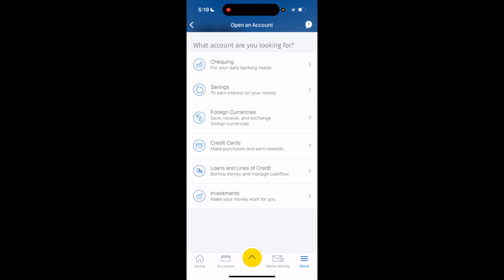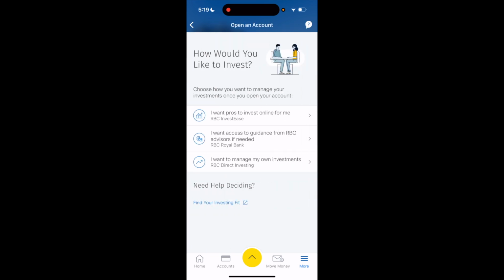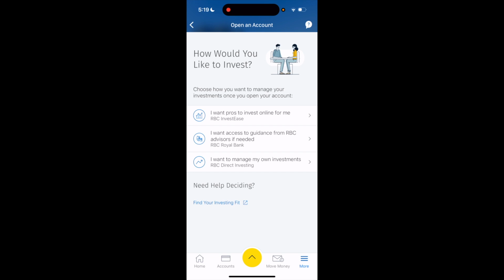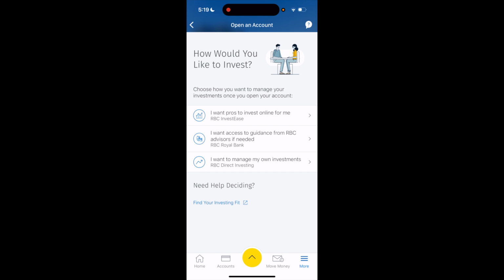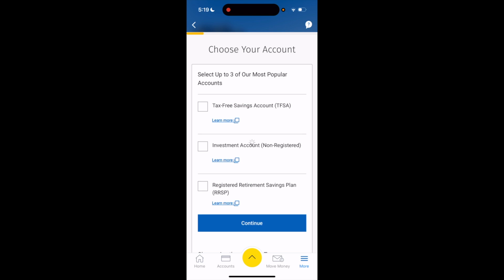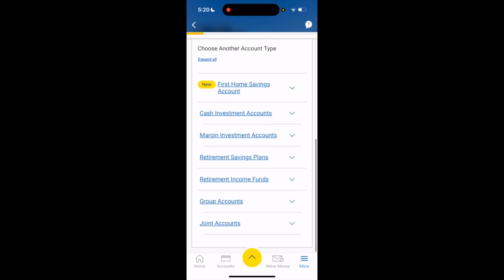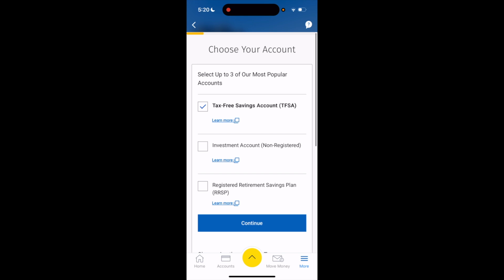How To Open Up A Tax-Free Savings Account (TFSA) On RBC Mobile App | RBC Mobile Tutorial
How To Open Up A Tax-Free Savings Account (TFSA) On RBC Mobile App | Step By Step Guide - RBC Mobile Tutorial

Learn how to open a Tax-Free Savings Account (TFSA) using the RBC Mobile app with this step-by-step guide. Whether you're saving for a future purchase, emergency fund, or long-term investment, setting up a TFSA through the RBC app is quick and secure. Follow each step to start growing your savings tax-free directly from your smartphone in just a few taps.

How to open a TFSA on RBC mobile app, Step-by-step TFSA setup on RBC app, RBC mobile guide to opening a TFSA, How to start a tax-free savings account RBC, Create a TFSA with RBC mobile banking app